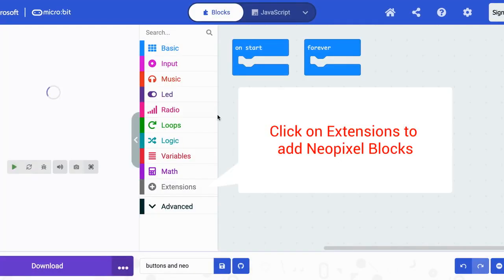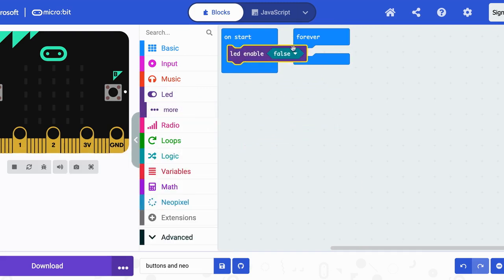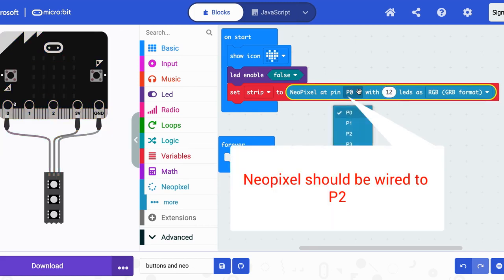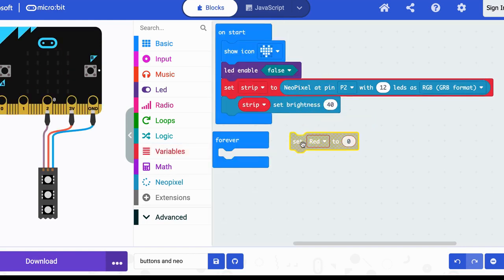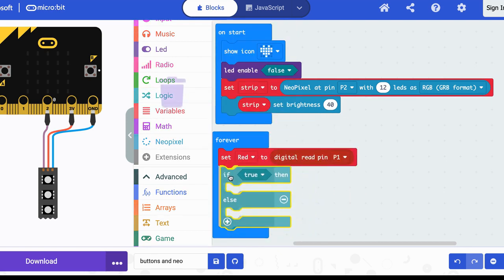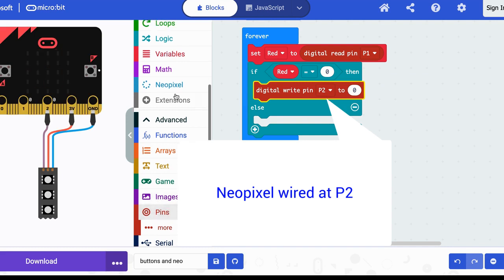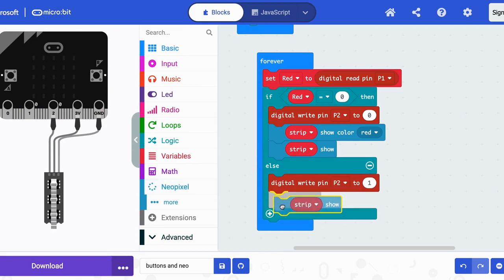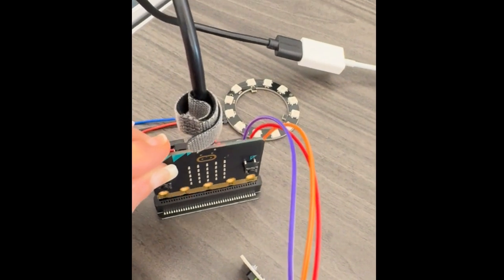IS1: Red Button and Neopixel (with audio)